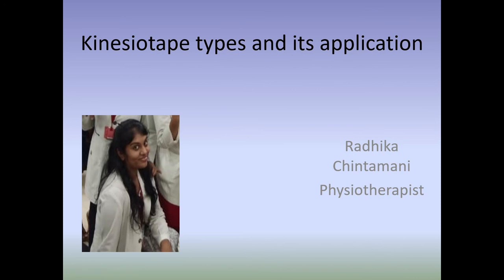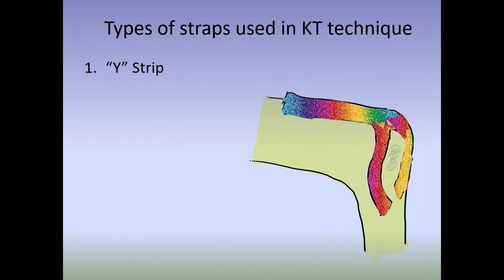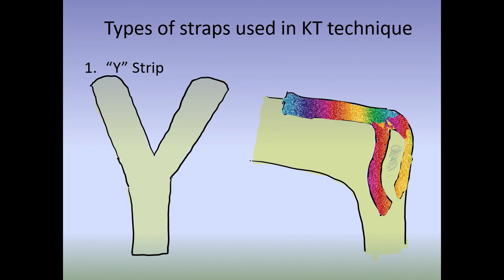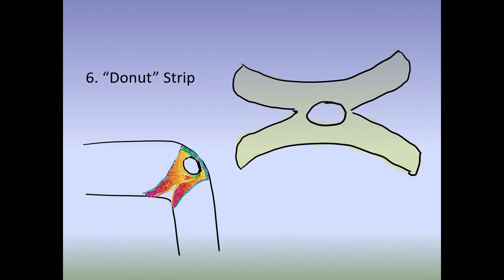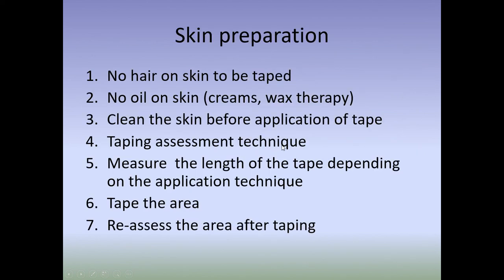Kinesiotape theory part -III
This video briefs about the types of strips of kinesiotape and its application guidelines